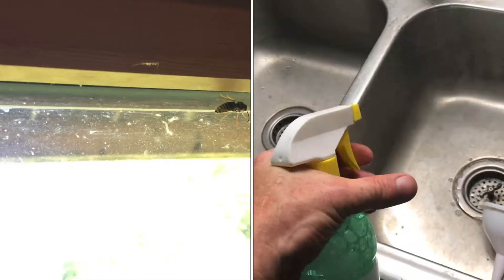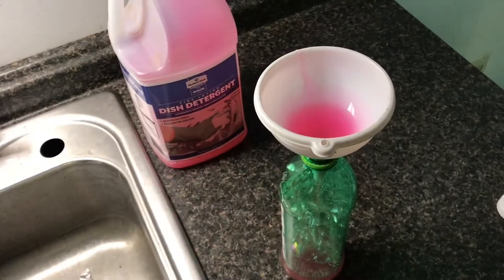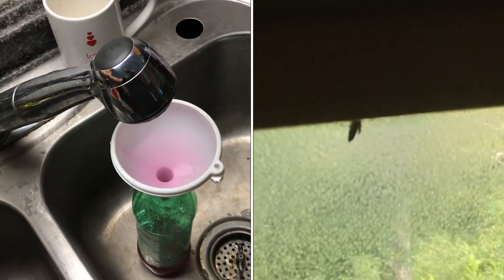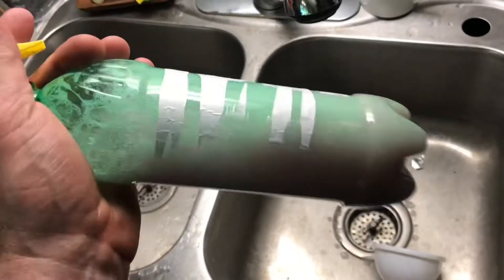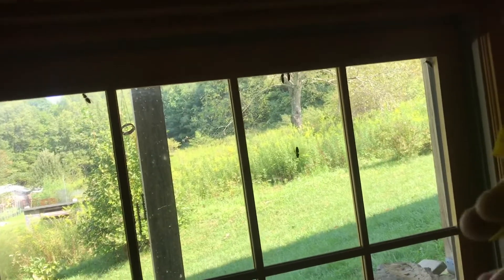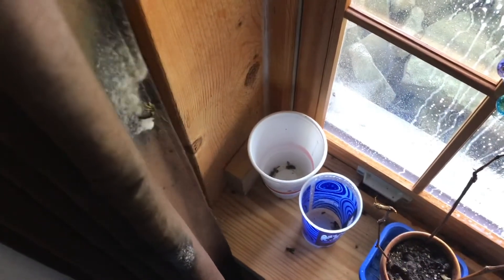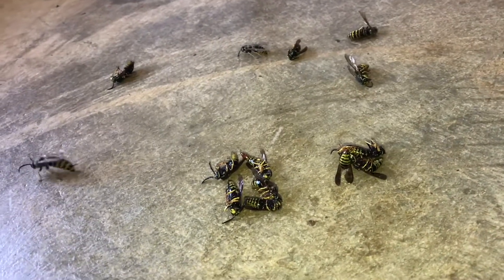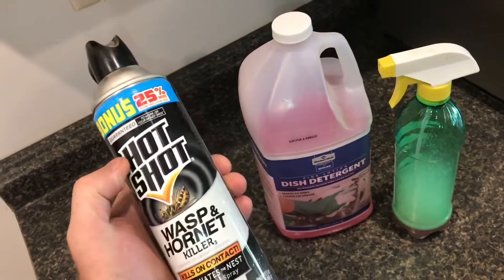“soap and water” works BETTER than “wasp spray” hornets and yellow jackets